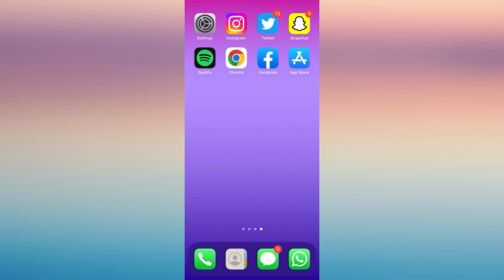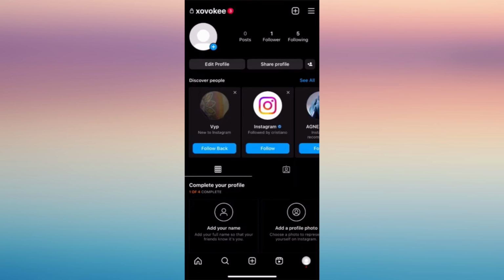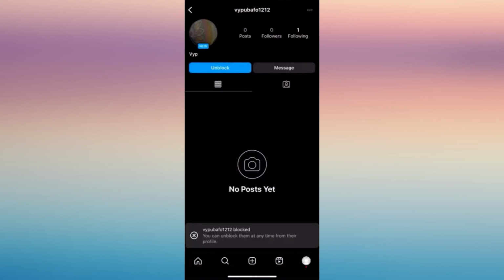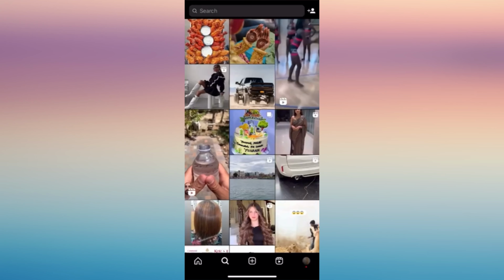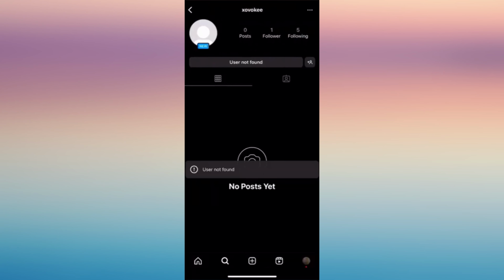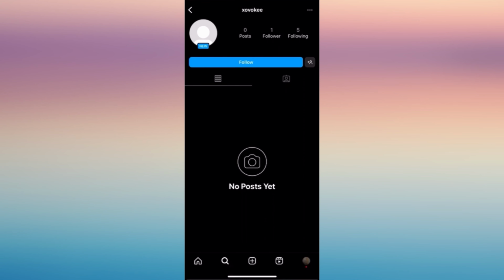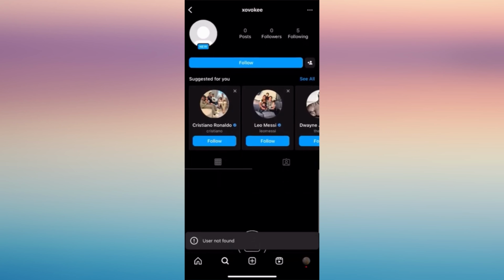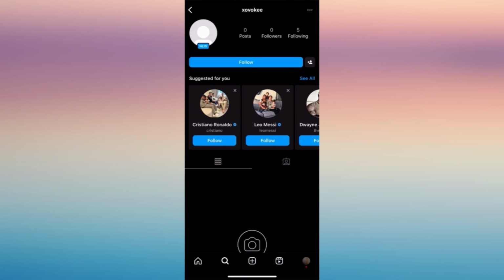How To See Who Blocked You on Instagram (New Method 2023)